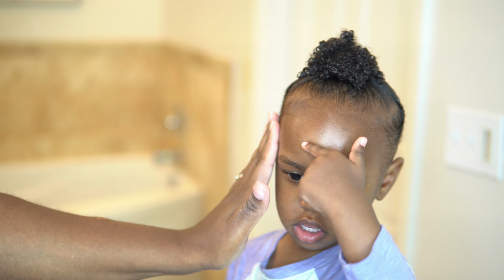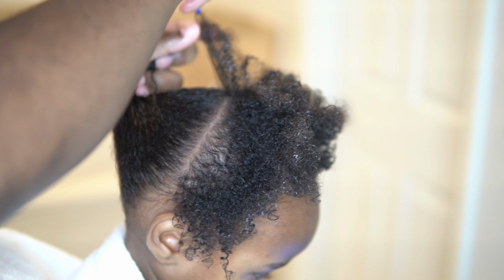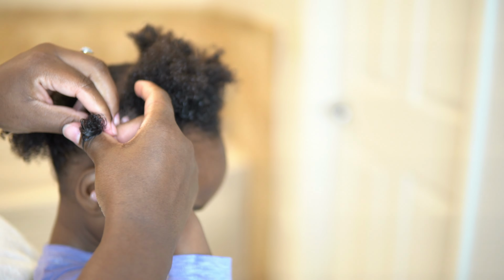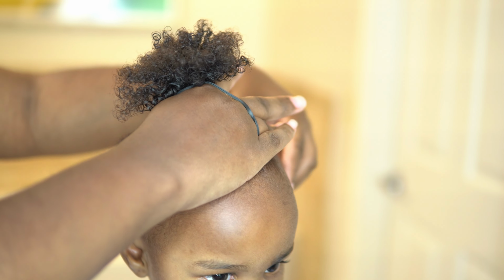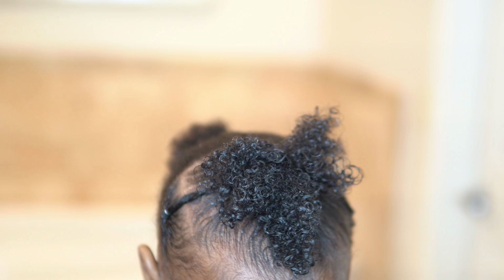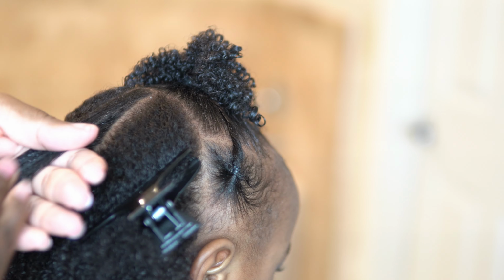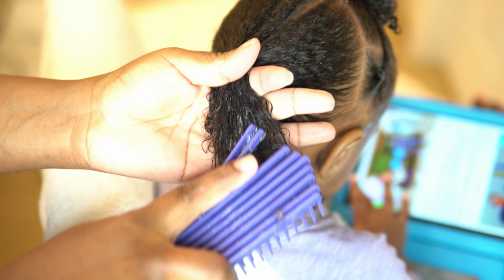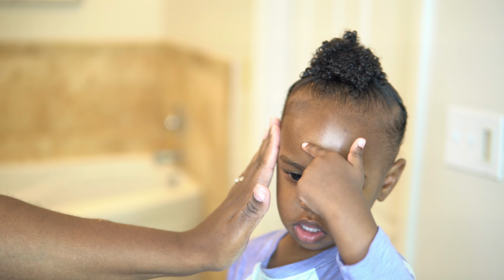DEFINE CURLY HAIR | TODDLER HAIR ROUTINE | QUICK & EASY ft TréLuxe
Rae Rae hair tutorial! a new toddler hairstyle. Let me know if you want to see more of her!

0:00 intro
0:35 start of styling
7:35 end of styling

Natural? How long? : 8 Years as of October 2021 + transitioned for 7 months
Porosity? Low
Texture? Medium, Coarse Strands
Density? High
Type? Curls, Coils, Kinks -- You can say Type 4c, 4B